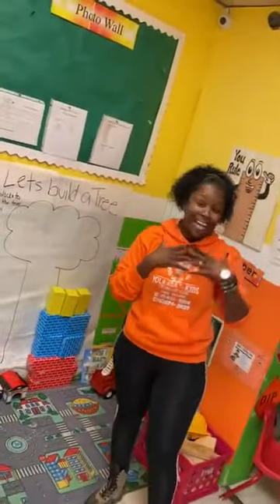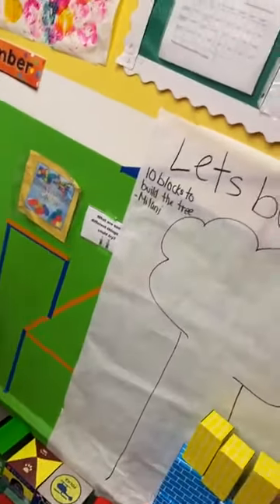Preschool Classroom Tour | Step Inside Our Magical Preschool Classrooms ( 1st Location)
Welcome to our preschool classroom tour! 🎨 Explore our cozy reading nook, bustling art corner, interactive play areas, and more! Whether you're a parent, educator, or childcare enthusiast, this video offers inspiration and ideas for creating an engaging learning space for little ones. Discover how we cultivate a love for learning through hands-on activities, sensory experiences, and imaginative play. Ready to be inspired? Hit play and let the adventure begin! 🍎✨

Book a Virtual Mastermind Consultation
Explore Online Childcare Courses